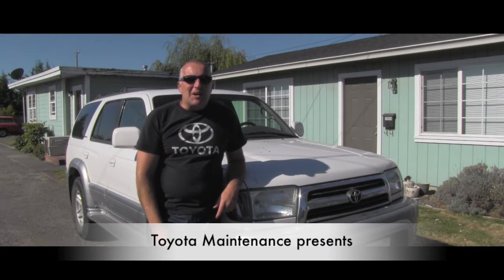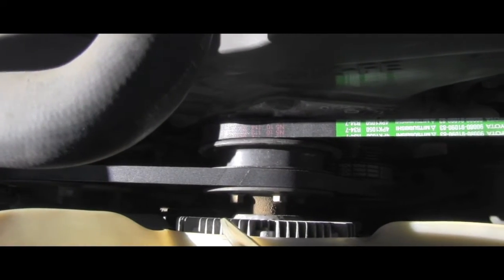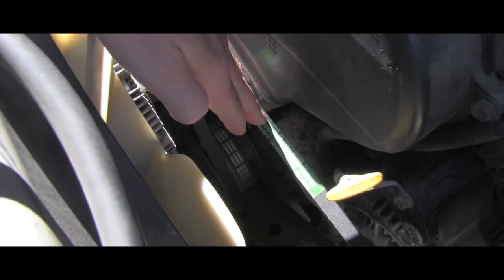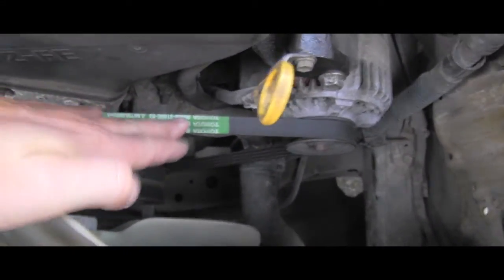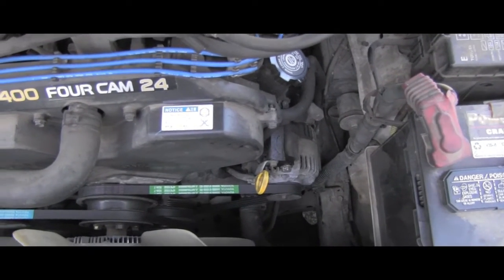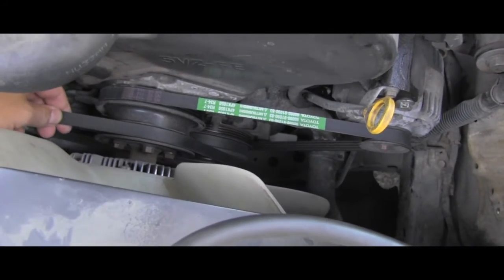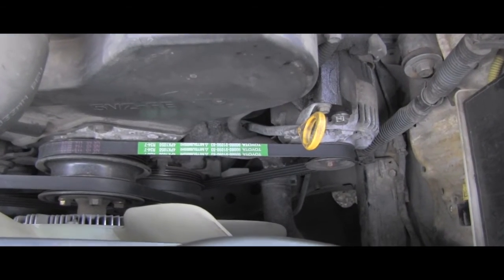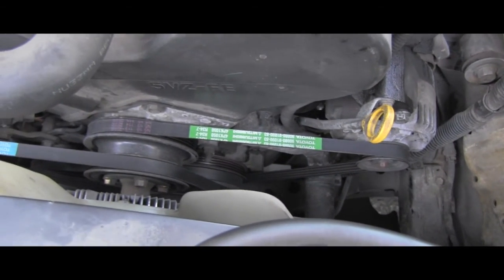Toyota engine drive belt V belt tension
How to correctly adjust drive belt, V belt tension ?